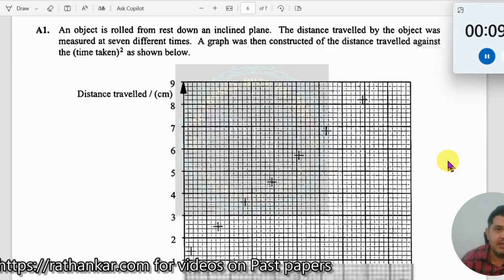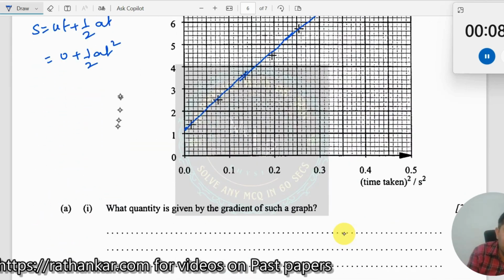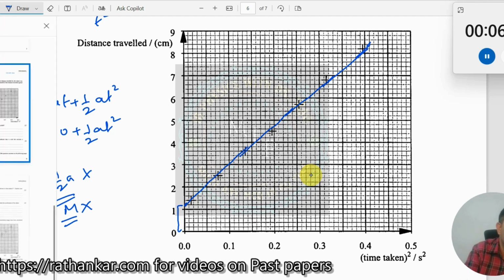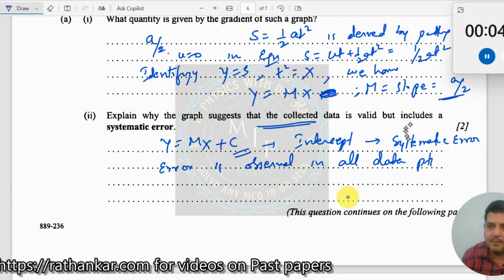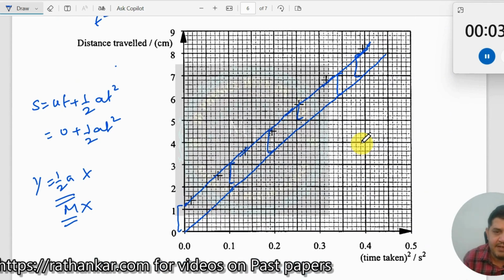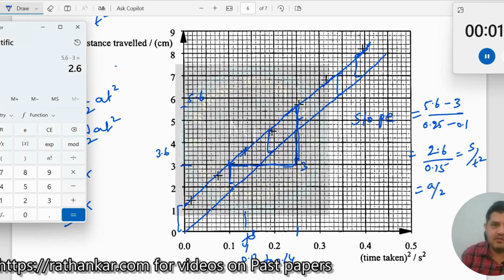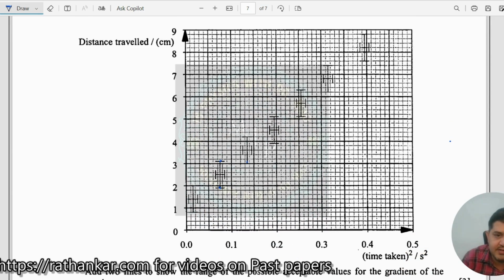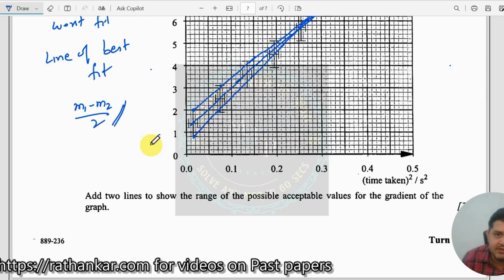5. An object is rolled from rest down an inclined plane. The distance traveled by the object was mea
An object is rolled from rest down an inclined plane. The distance traveled by the object was measured at seven different times. A graph was then constructed of the distance traveled against the square of the time taken (t^2) as shown below:

(a)
(i) What quantity is given by the gradient of such a graph?
(ii) Explain why the graph suggests that the collected data is valid but includes a systematic error?
(iii) Do these results suggest that the distance is proportional to t²? Explain your answer.
(iv) Making allowance for the systematic error, calculate the acceleration of the object.

(b)
The following graph shows the same data after the uncertainty ranges have been calculated and drawn as error bars. Add two lines to show the range of the possible acceptable values for the gradient of the graph.

Overview:
This problem involves analyzing the motion of an object rolling down an inclined plane. It focuses on interpreting graphs related to distance traveled against the square of the time taken, a common type of problem in IBDP Physics. The key challenge here is to understand the relationship between distance and time-squared and the role of systematic errors in data analysis.

Core Concepts:
To solve this problem, students should be familiar with:

Kinematic equations and the relationship between distance, time, and acceleration.
Understanding graphical analysis in physics, particularly how to interpret the gradient.
Systematic vs. random errors and how to account for them in data.
Uncertainty analysis and how error bars affect interpretation.
These concepts are critical for mastering topics such as motion and forces, which are frequently tested in IBDP Physics exams.

About the Homework Series:
Every week, I provide a set of 5 physics problems designed specifically for IBDP students. Solve one problem a day and return at 5 PM for the solution. This structured approach helps you build a deeper understanding of core physics concepts and enhances your exam preparation.
Explore more problems and solutions on my Homework Portal, where content is organized by topic for easy reference.

1. IB Physics Hub

2. My Linkedin Profile

3. My Facebook Profile

4. My Instagram Profile